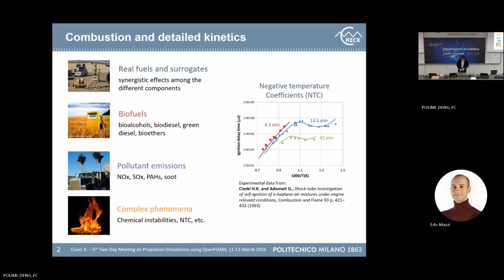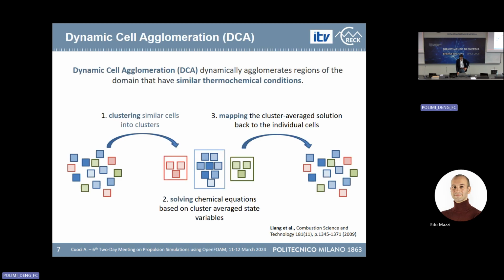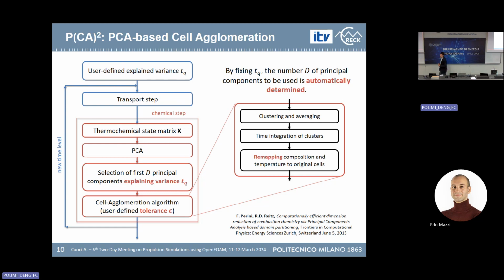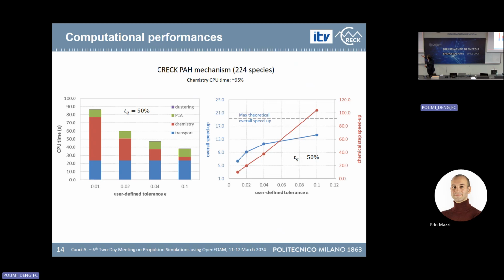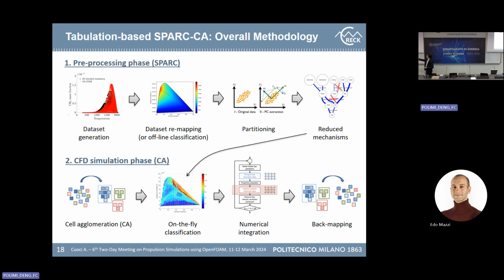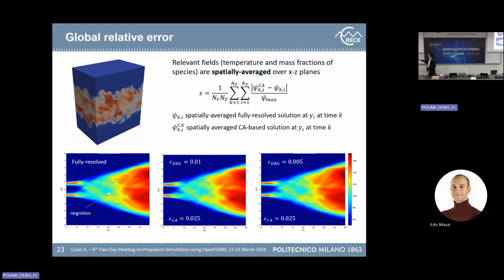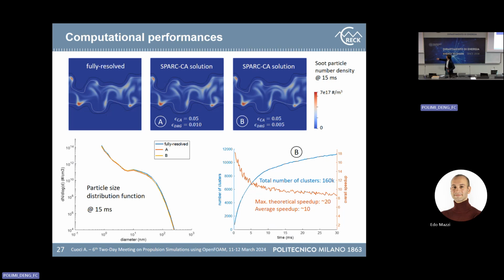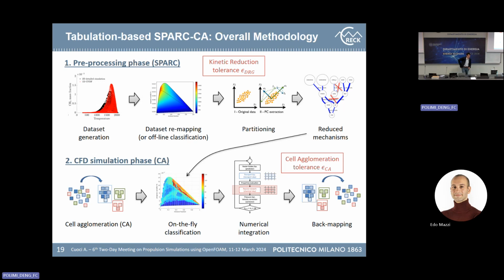Two-Day Meeting 12 March 2024 - Part 3